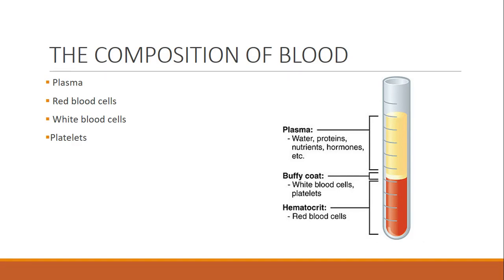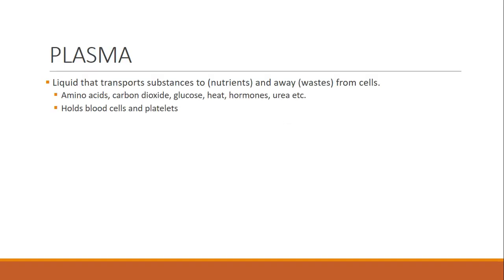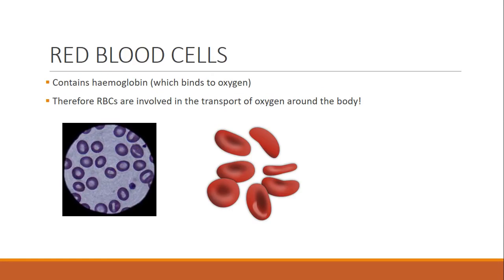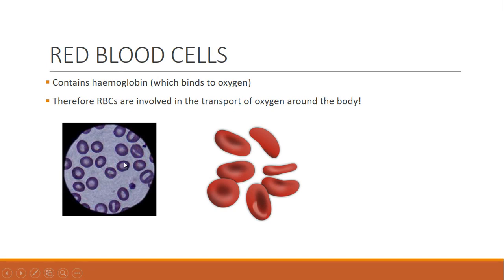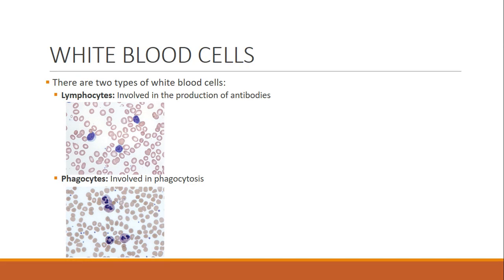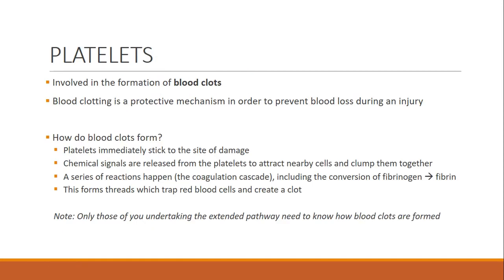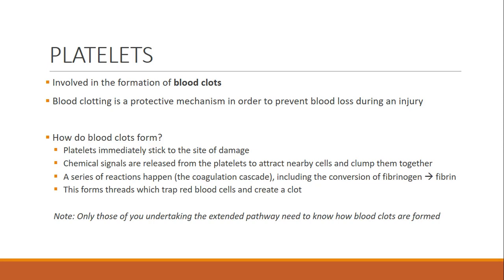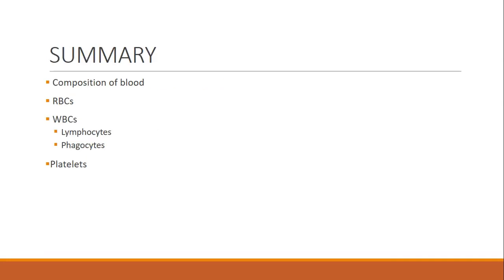TRANSPORT IN ANIMAL PART 2 - BIOLOGI